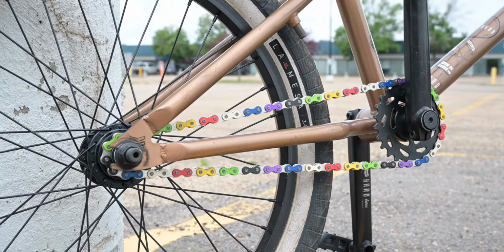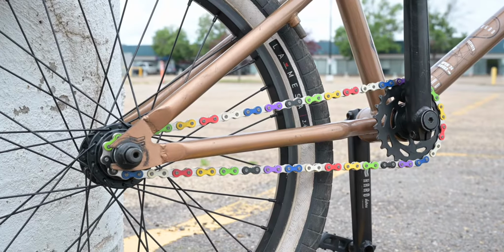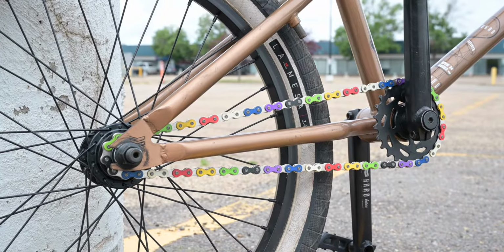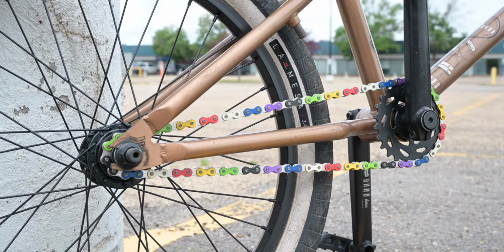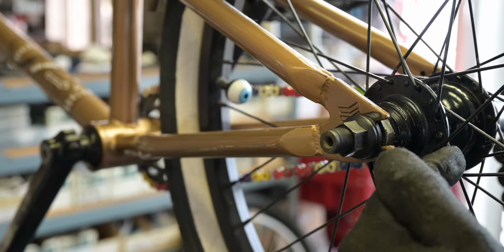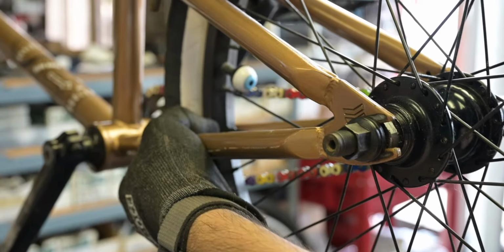Bike Repair Series : Episode 3 - Installing a KMC BMX Chain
Welcome to a NEW Show I call, "The Bike Repair Series"
It's where I pick random bikerepairs from customers and tell you what needs to be done, and how to do it.

Here I install a multi-color KMCChain BMX Chain on a Haro

There is No Obligation, but every bit helps to keep these videos coming.

Tools Needed:

Canada
Park Tool : Chain Tool
17mm Wrench
Park Tool Mechanical Gloves
Alternative Bike Stand

US
17mm Wrench
Bike Stand

Contest:
Do you own a Haro Boulevard?
- Send a picture of yourself with the bike and be featured on the next episode,
along with a $5 Amazon Gift Card. (As channel grows the more it raises.)
- You can send the picture to our instagram page  @ SportsShackCA (Preferably Keep In Chat)

No Obligation, but every bit helps to keep these videos coming.

and give us a follow on Instagram, and Facebook @ sportsshackCA